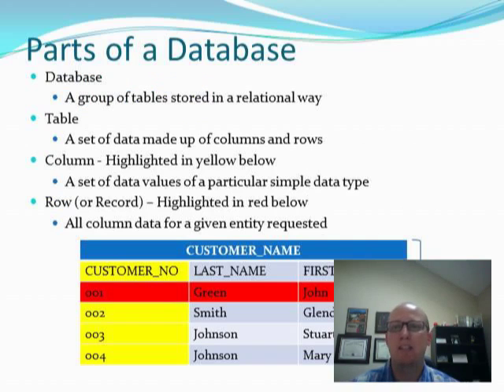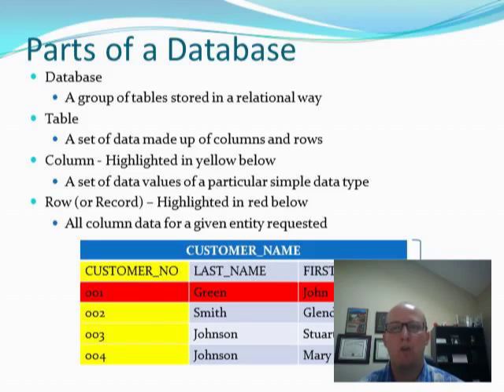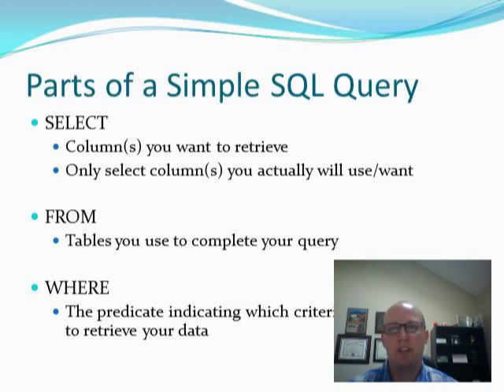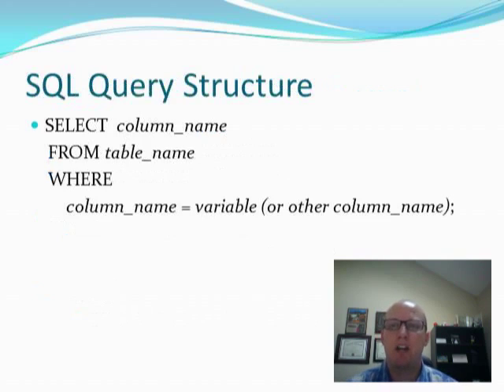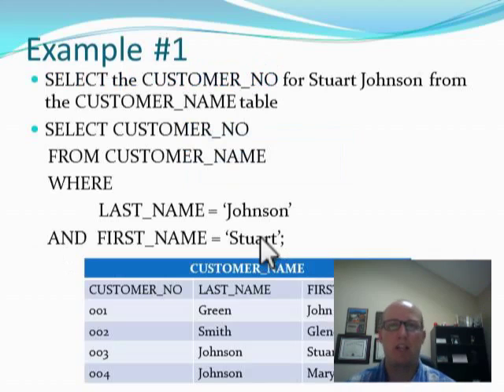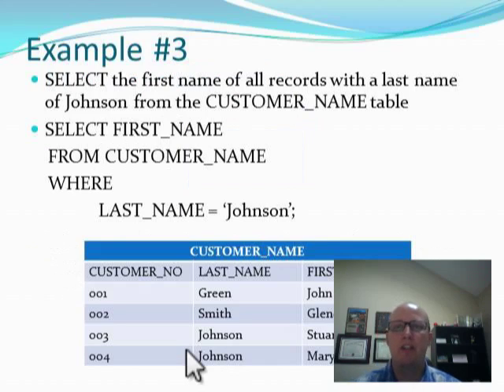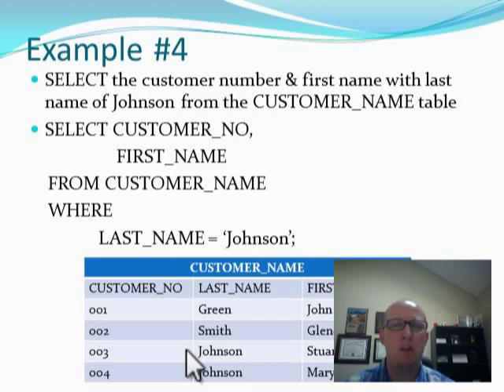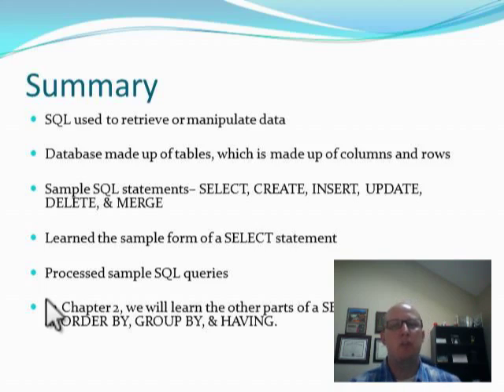Introduction to SQL - CIS 250 Chapter 1 Lecture Video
CIS 250 - Chapter 1 Lecture Video